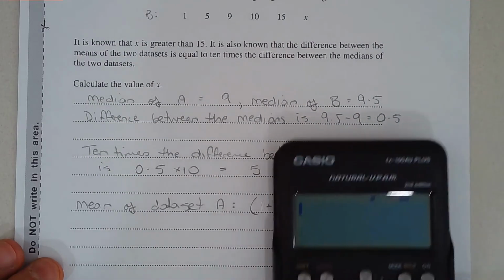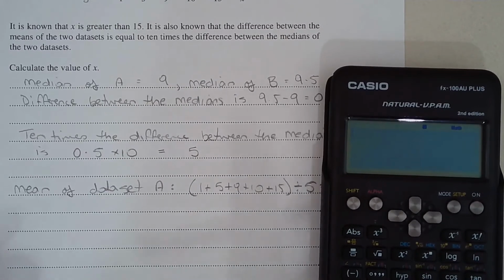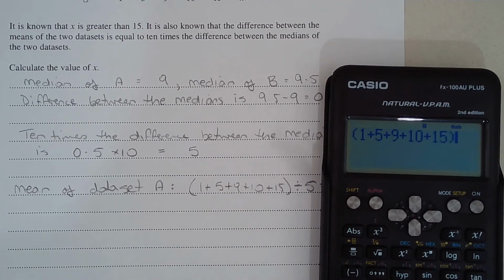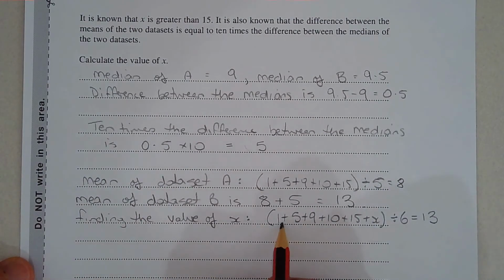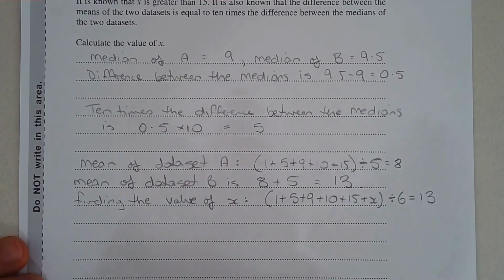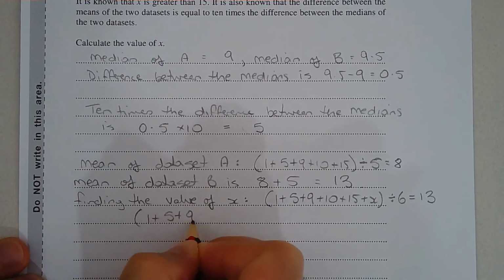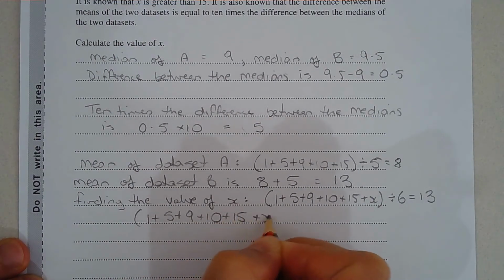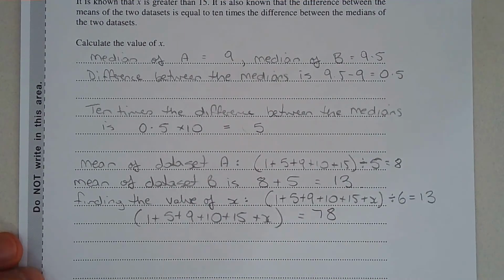2020 Maths Standard 2 HSC Q28 Find value of unknown score given relationship between mean & median